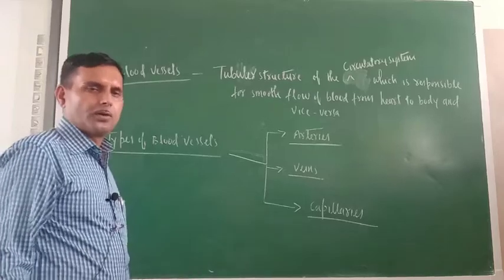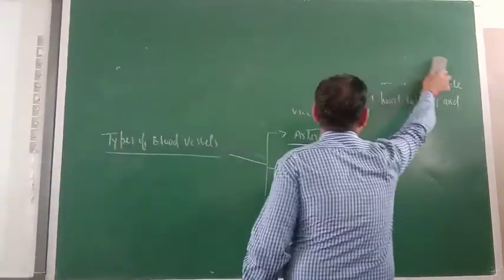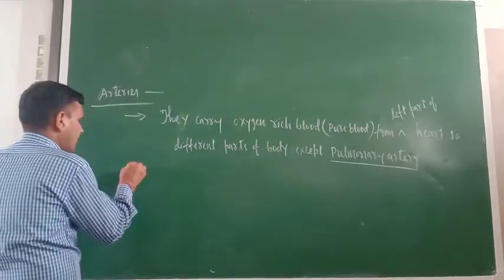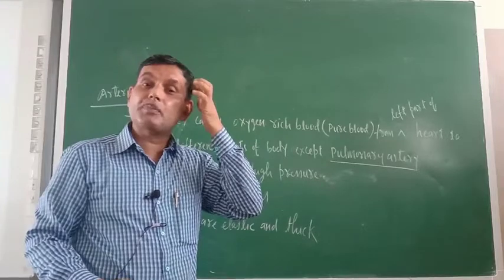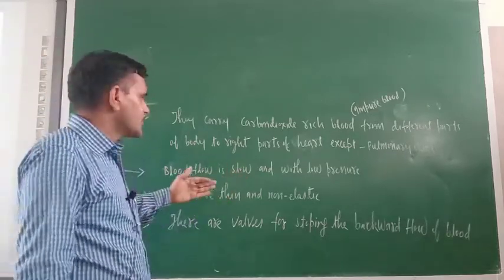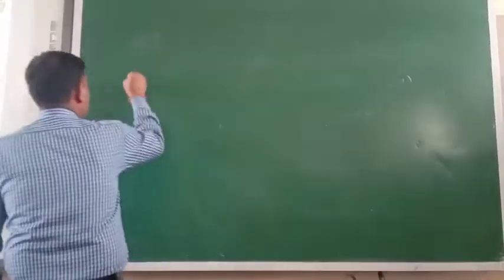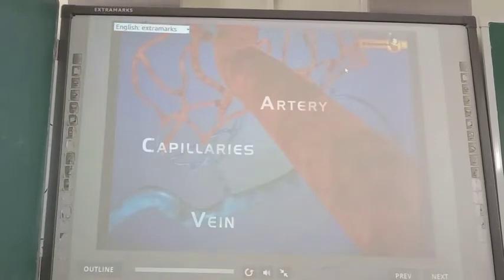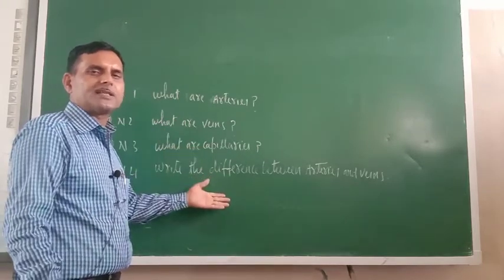7 th Science. Chapt-11. Blood vessels.Dec-07.